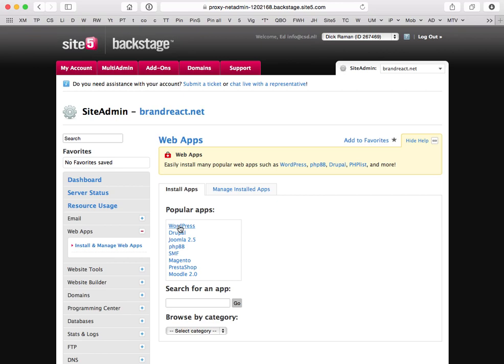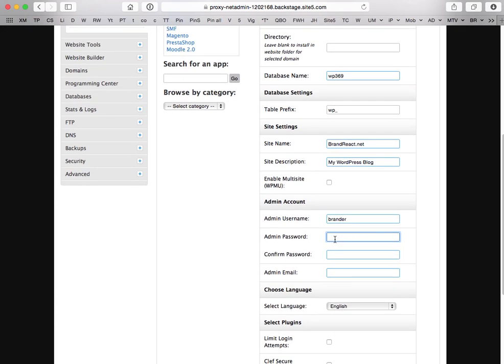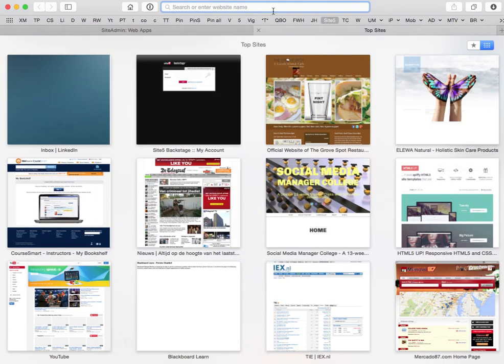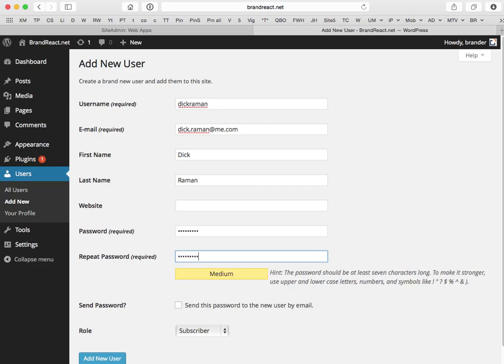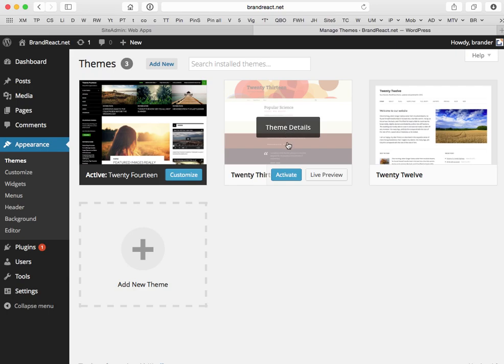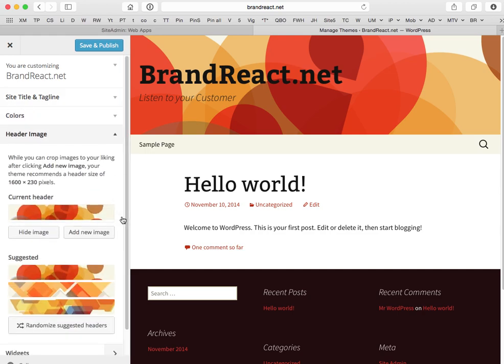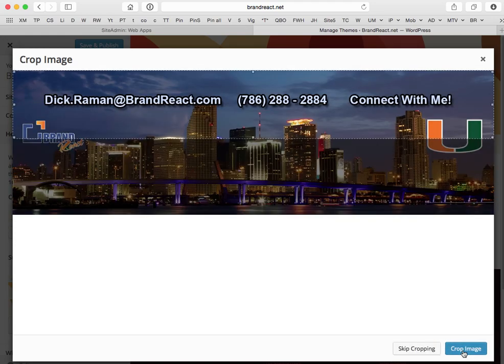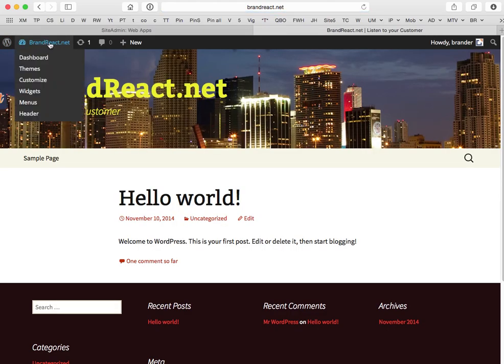Installing WordPress Part01 - Installing WordPress from the cPanel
This is a short tutorial on Installing WordPress from the cPanel.  This is part 1 of a series of video tutorials.